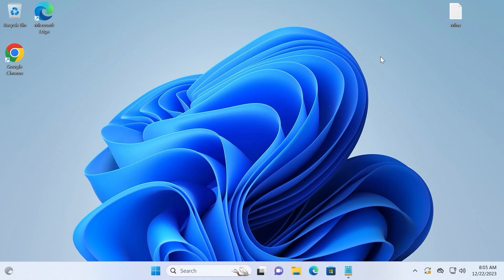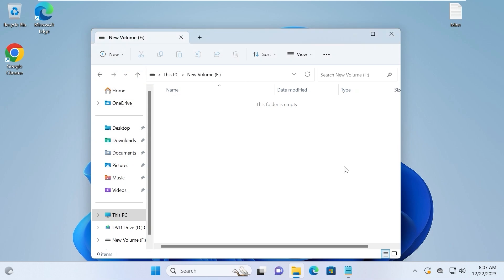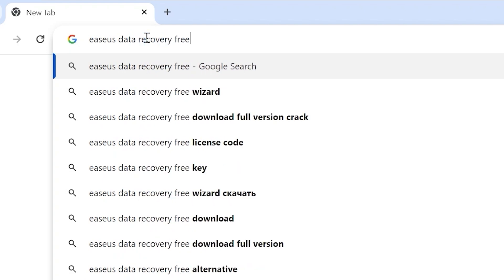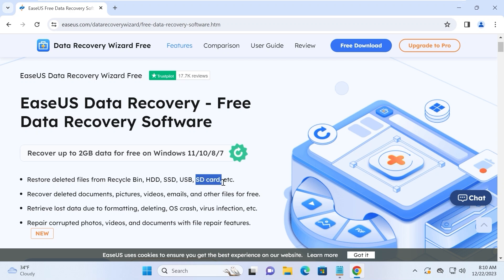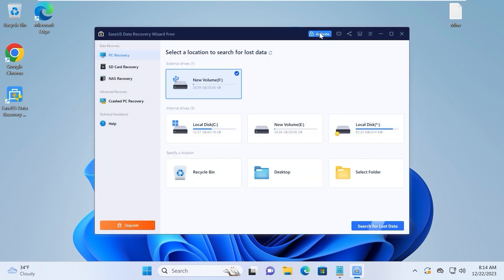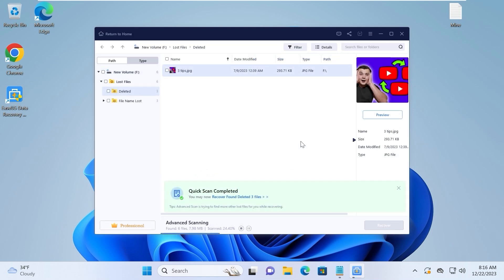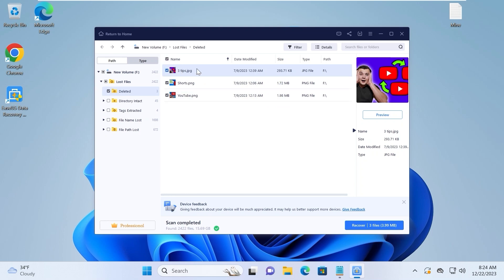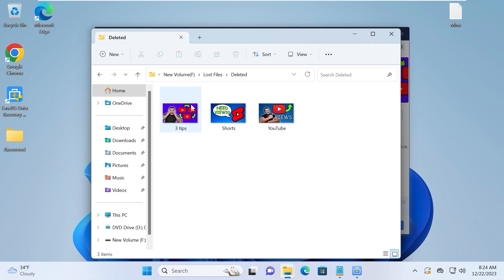Recover Deleted Data from a USB drive with EaseUS Wizard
Being troubled by losing precious data, what would you do to rescue those files? There's no doubt that using EaseUS file recovery software is the most advisable choice. Be it photos, videos, documents, or more. Advanced data recovery tools for PC can get them back from all kinds of data loss scenarios.

00:00 Accidentally deleted important files?
01:05 Download EaseUS Data Recovery Wizard
02:29 How to recover lost data
03:51 My Final Thoughts